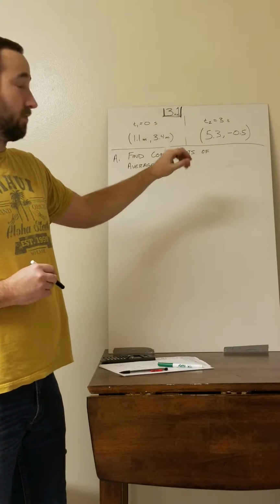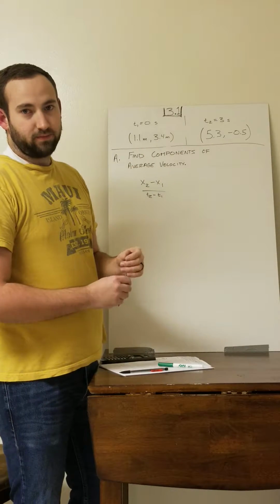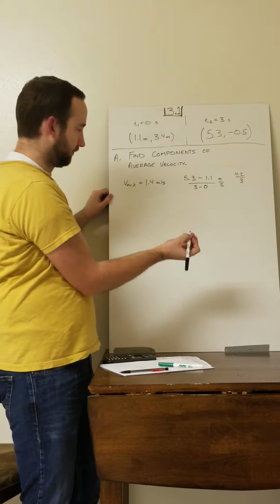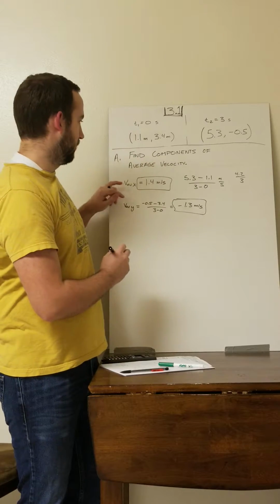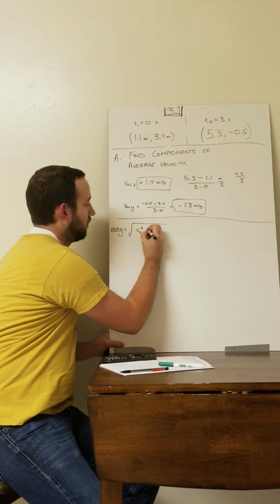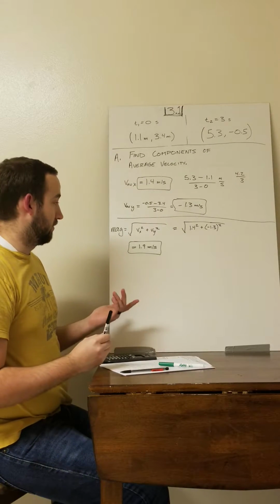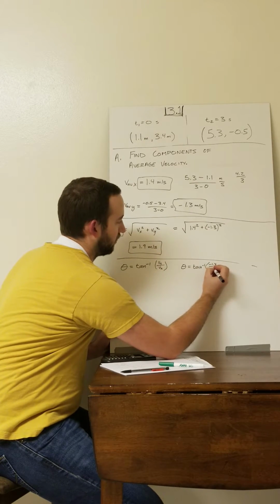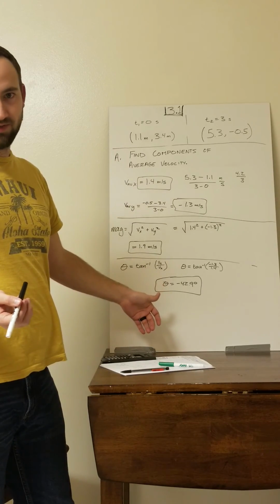3.1 Video Solution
A squirrel has x and y coordinates (1.1 m, 3.4 m) at t1=0 and coordinates (5.3 m, -0.5 m) at t2= 3. Find the components of the average velocity and the magnitude and direction of the average velocity.